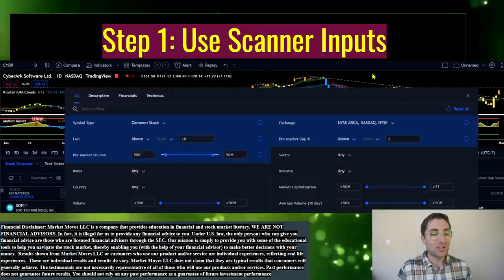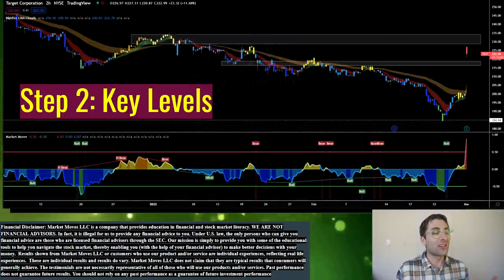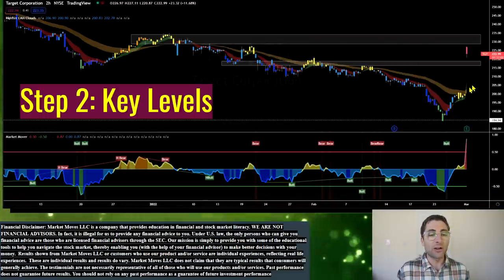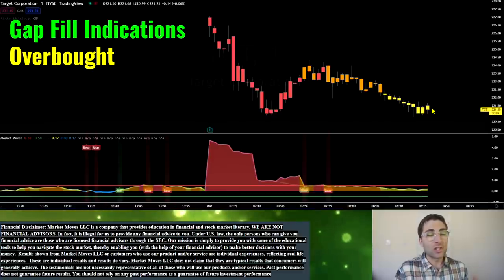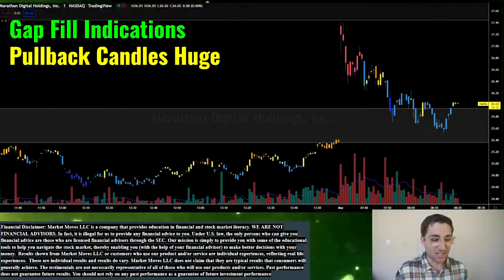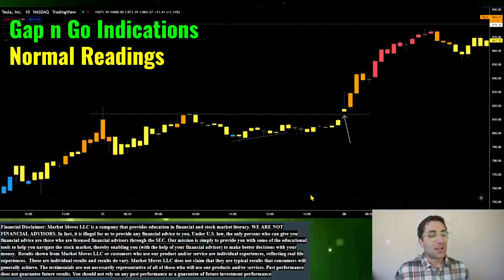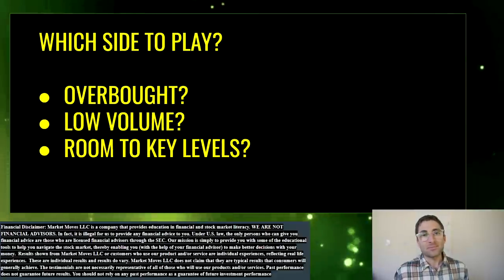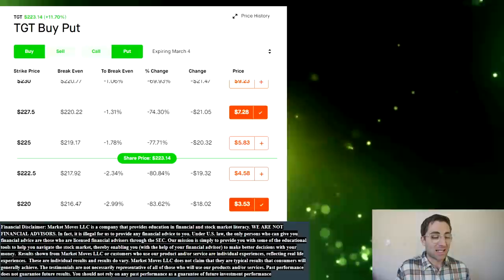Double Your Investment With Gap Trading: A Beginner's Guide To Options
Discover the power of morning gap trading with options in this strategy-packed video. Learn how to identify profitable gaps in the market and apply options trading techniques to double your investment potentially.

Whether new to trading or looking to enhance your skills, this video offers valuable insights into making successful trades right at the market open.

This video is about Double Your Investment With Gap Trading: A Beginner's Guide To Options. But It also covers the following topics:

Easy Options Trading
Stock Market Opening Strategy
Profitable Trading Techniques

Video Title: Double Your Investment With Gap Trading: A Beginner's Guide To Options

🔔Level Up Your Trading with Expert Strategies & Proven Tactics.

© Market Moves - Matt Giannino